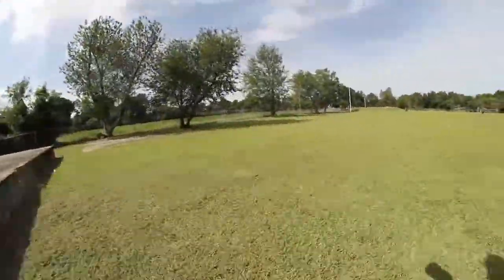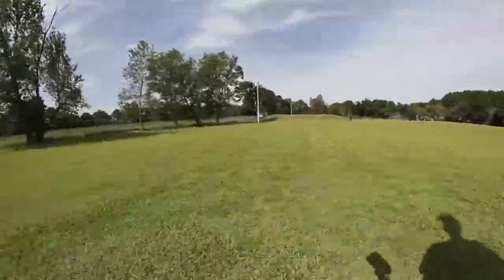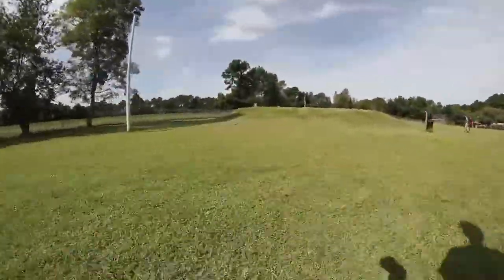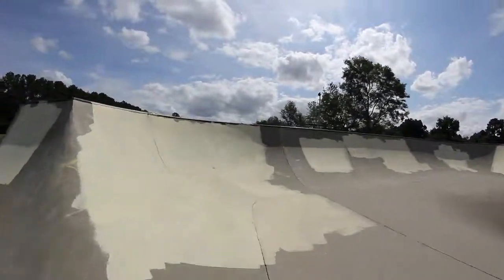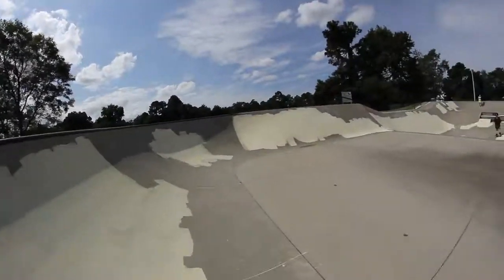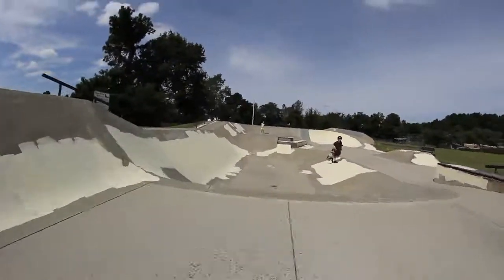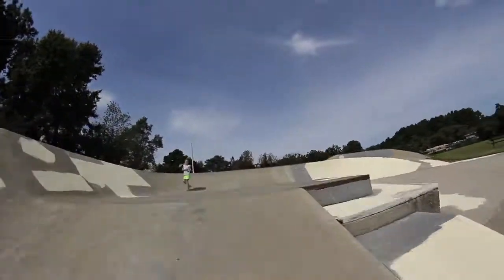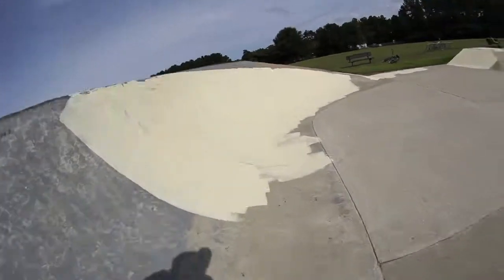Skatepark Review: Knotts Island Ruritan, NC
Knotts Island Skatepark, North Carolina, Skatepark Review.

Knotts Island Ruritan Skatepark
Address

We are on INSTAGRAM: @skateparkjunkiesinsta

Eric's instagram: @gleaming_the_cubicle